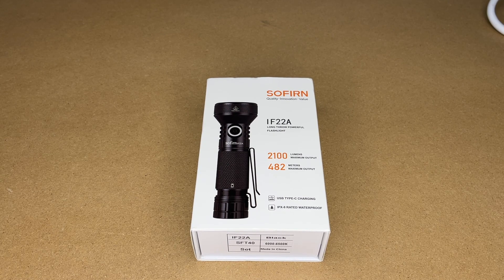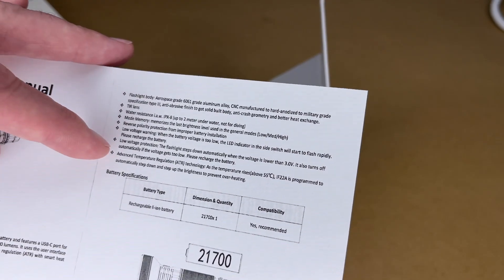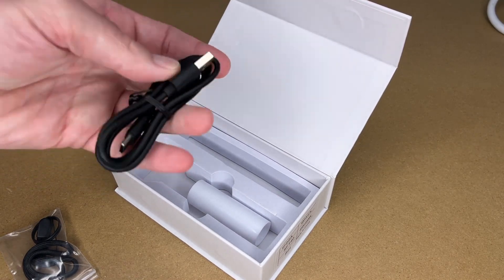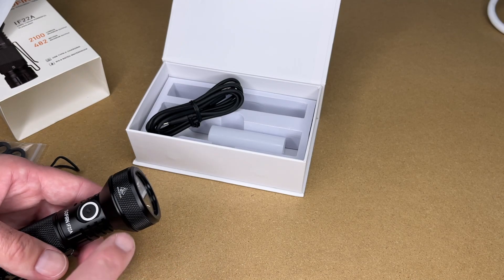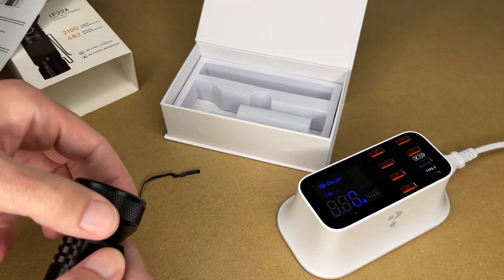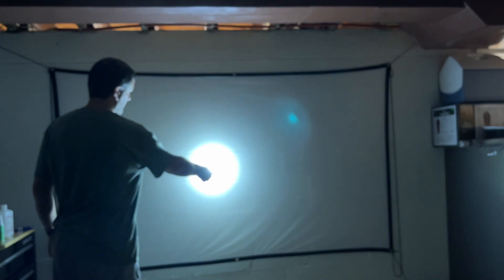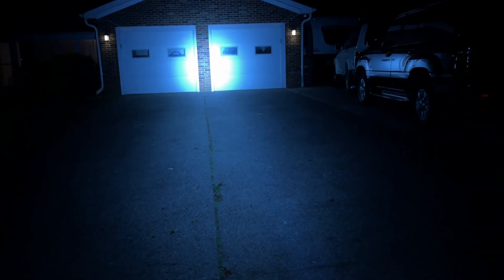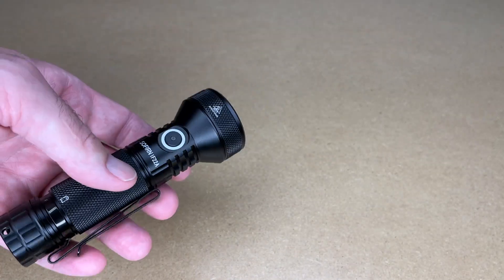Sofirn IF22A Long Throw Rechargeable LED Flashlight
00:00 Intro
00:32 Specs and runtimes
00:48 Unboxing
03:20 Mode overview
05:01 Charging the flashlight
05:25 Charging a phone with the flashlight
05:37 Demonstrating the modes (inside, close range)
06:51 Demonstrating the modes (outside, longer range)
07:58 Summary